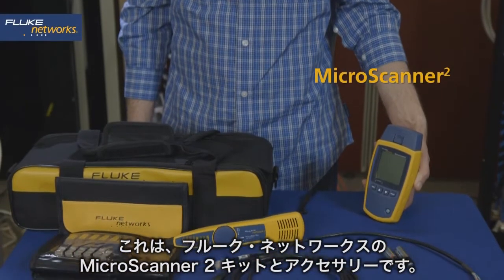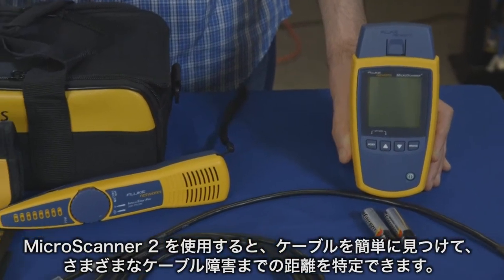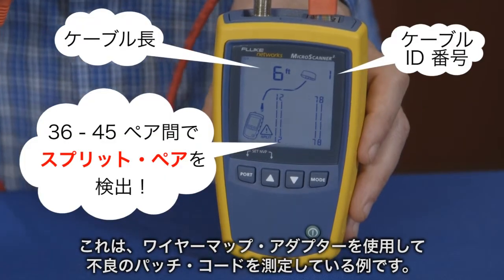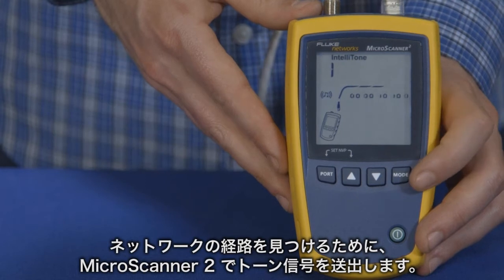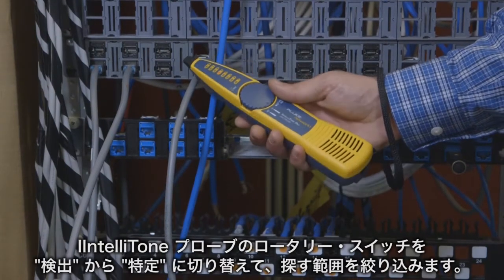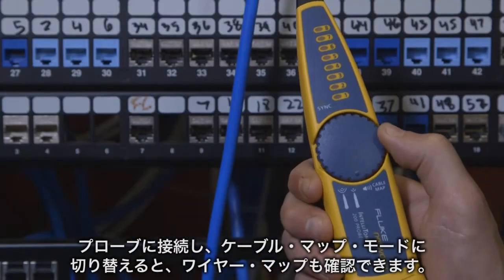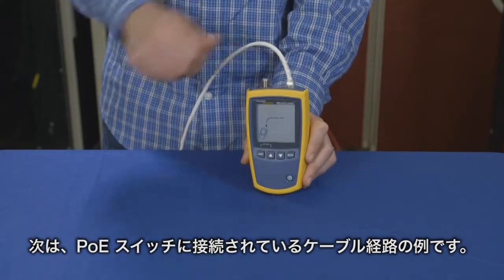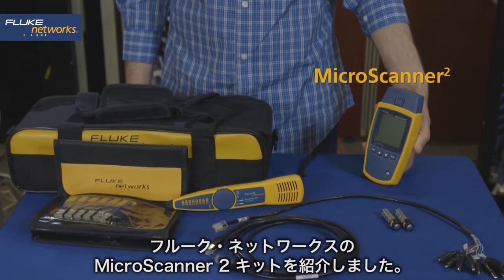MicroScanner2 ケーブル・ビューワ - ケーブル・テスターの紹介：フルーク・ネットワークス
MicroScanner²ケーブル・ビューワの詳細情報

次世代の MicroScanner2 は、画期的なユーザー・インターフェースを備え、音声/データ/ビデオ・ケーブルおよびサービスを検証できます。一度に、グラフィカルなワイヤーマップ、ペアの長さ、障害までの距離、ケーブル ID、および遠端デバイスのテスト結果を表示できます。フルーク・ネットワークスの MicroScanner2 の詳細については、次の URL をご覧ください：

IntelliTone Pro のトーン信号発生機能 - IntelliTone Pro のデジタルおよびアナログのトーンにより、事実上すべてのケーブルまたはワイヤーのペアの場所を特定

VDV サービスの検出 - 10/100/1000 イーサネット、POTS、および PoE を含め、今日のメディア・サービスを検証

マルチメディア・サポート - アダプターを必要とせず、RJ11、RJ45、同軸を含むすべての一般的なメディア・タイプをテスト